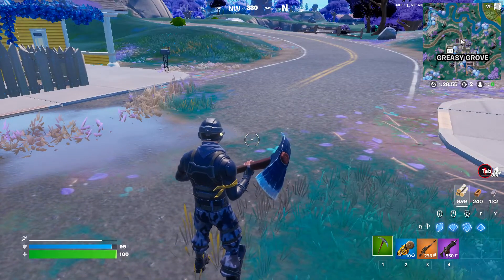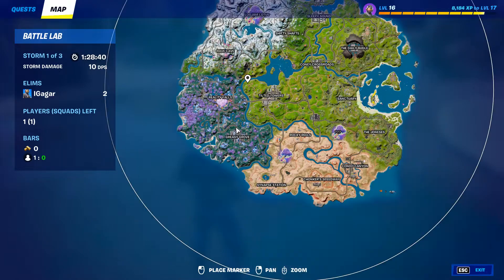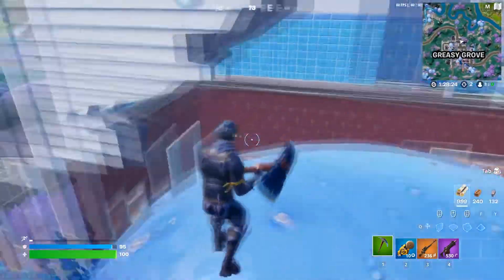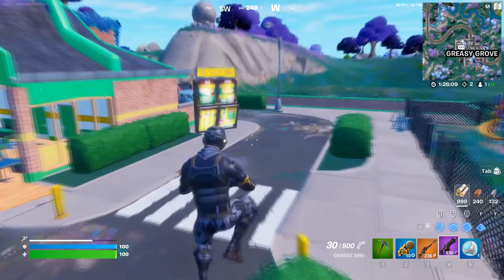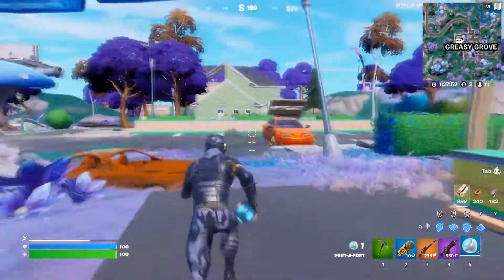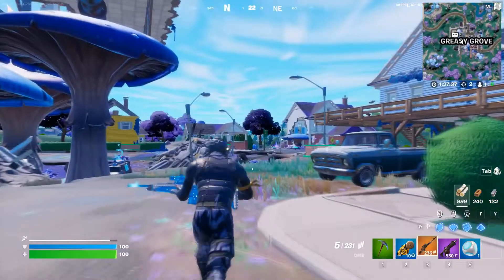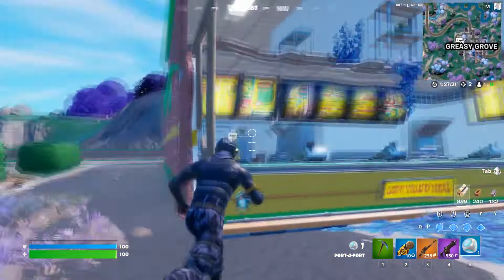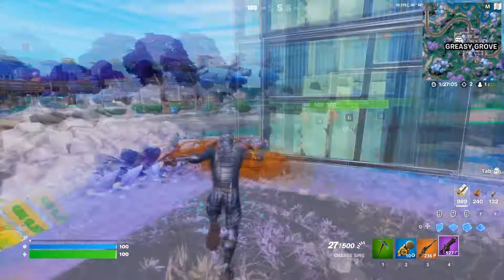Deploy a Port-A-Fort and deal damage to opponents within 30 seconds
Deploy a Port-A-Fort and deal damage to opponents within 30 seconds || Fortnite week 5 quests